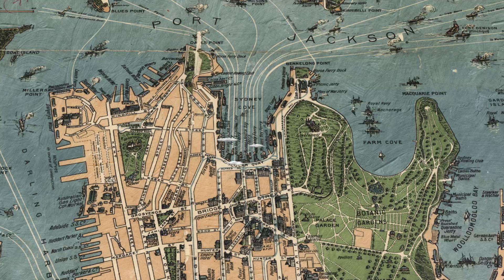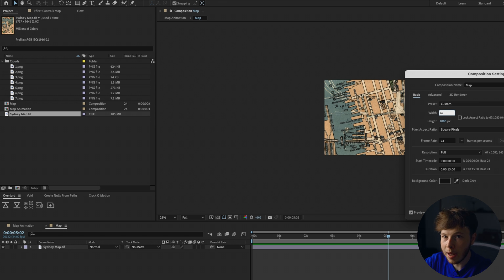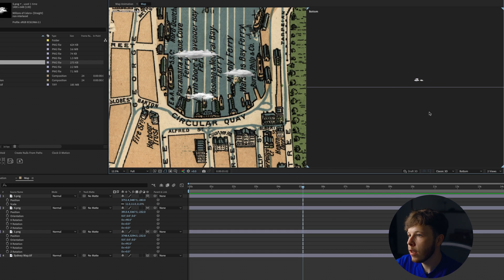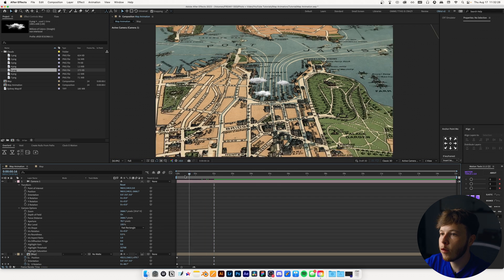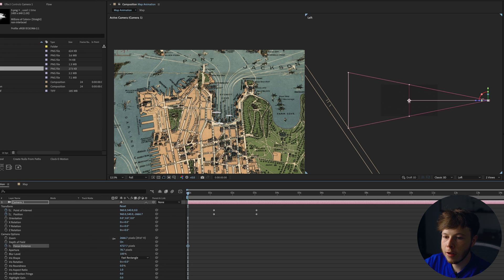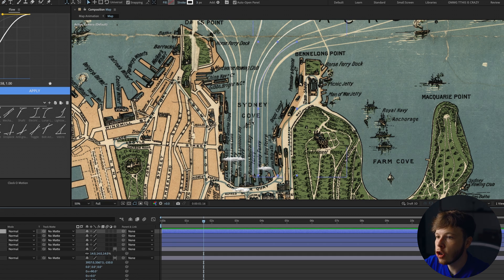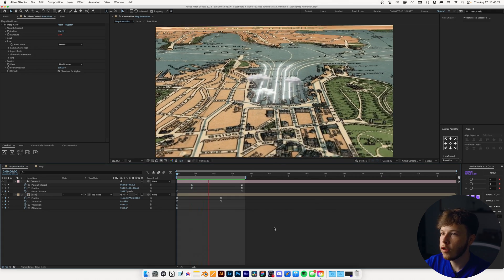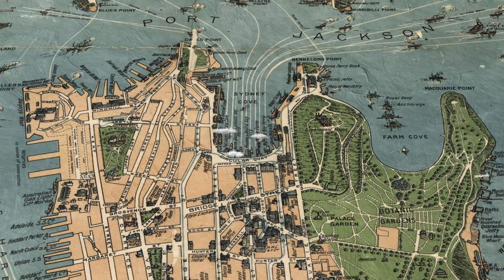How To Animate Maps (After Effects Tutorial)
As many (and I mean MANY) of you have requested we are finally doing a MAP ANIMATION! I’ll probably end up doing a few more but this is a super solid start. I cover some basic movement, adding details, and of course a lot of SAUCE. I felt it was important to cover the basics of map animations before diving into full on map sequences. Take your time, have fun with it, look at some cool maps, and animate away!

Feel free to skip around:
00:00 - Intro
00:02 - Preview
00:10 - Tutorial Begins
00:48 - Preparing The Comp
03:35 - 3D Camera and Map Animation
08:39 - Extra Sauce
09:54 - End Result

The equipment:
Sony a7iii
Tamron 28-75
Cinebloom 10%
Deity V-MIC D3
Tascam DR-10L